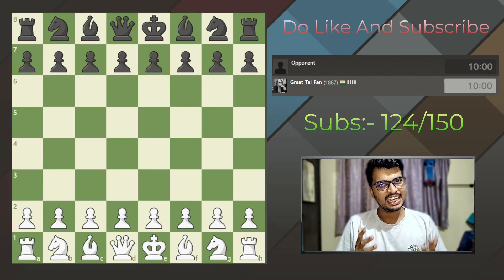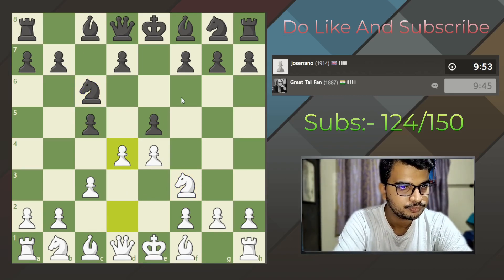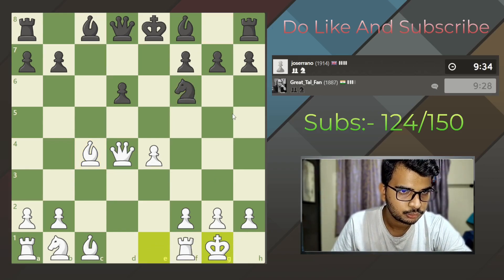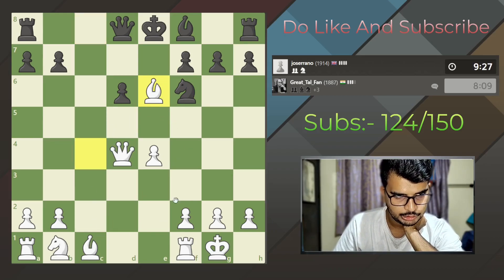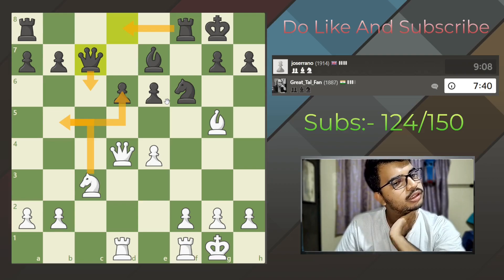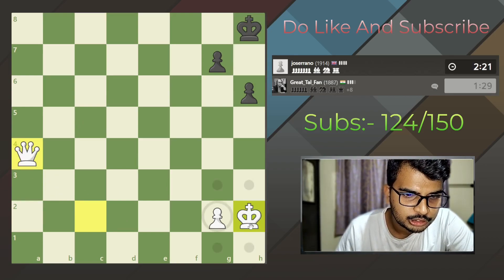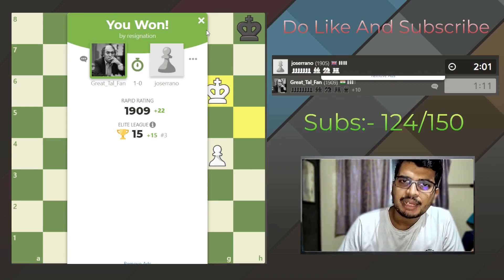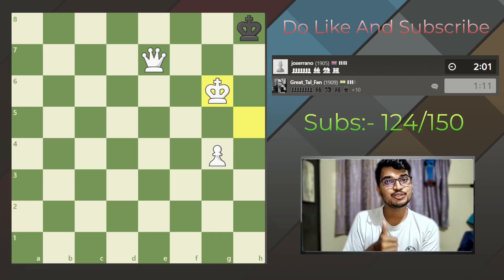The Game That Got Me To 1900 | Road To 2000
In this video I play a game of 10+0 on  @chess  . My opponent went for the Sicilian Defence and I decided to reply with the Not So Common Alapin. The middle game was quite okay and the imbalance of Queen Vs Two Rooks rose leading to a thrilling endgame.  Also this game demonstrates how Powerful the Queen is when Time gets low. It attacks everything like a missile.
I hope you are able to enjoy this and are able to learn along with me.

Chapters
00:00 - 00:12 Hello
00:12 - 00:27 The Game Begins
00:27 - 00:45 Alapin Sicilian on Board
00:45 - 00:53 The Math Blunder
00:53 - 07:32 Early Middle Game
07:32 - 11:58 Some Aggressive Chess
11:58 - 15:37 Queen Vs Two Rooks
15:37 - 17:50 Opponent blunders a fork & the conversion
17:50 - 18:45 The realization of poor math & 1900
18:45 -  19:08 Like, Subscribe & Good Bye

My lichess ID :- GreAterU